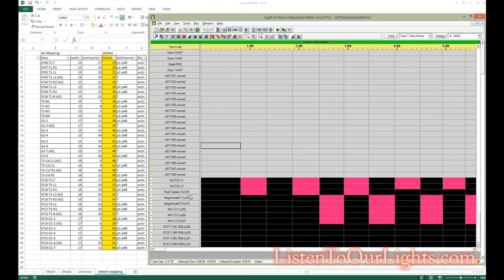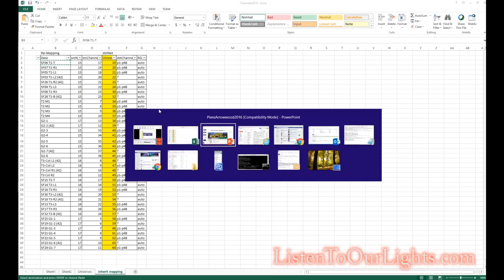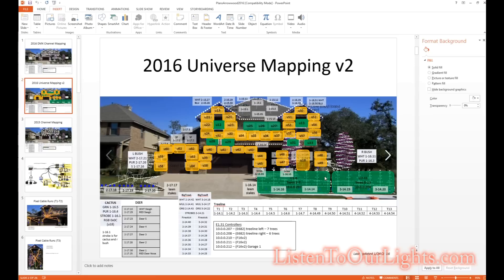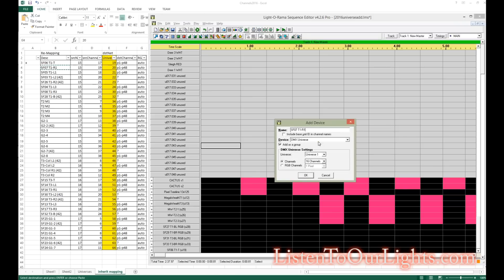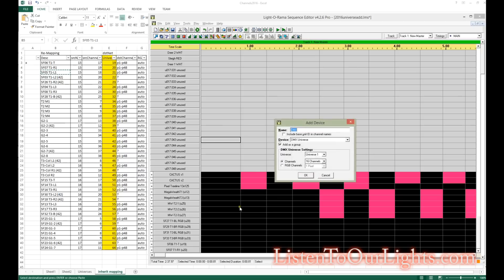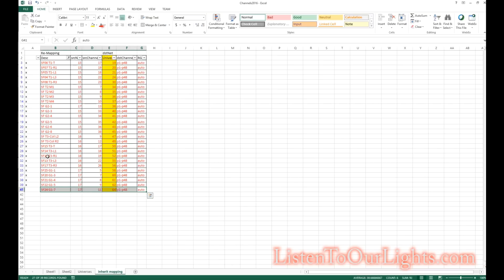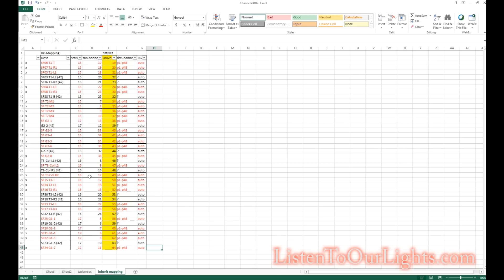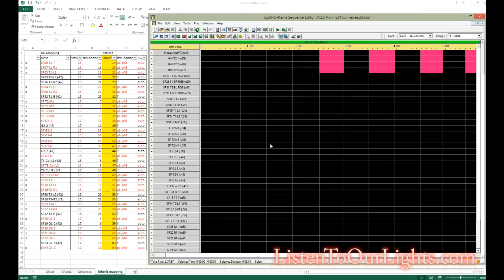Adding Tons of Pixels using LOR Sequence Editor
Video showing how to add DMX universes using the Light-O-Rama Sequence Editor.